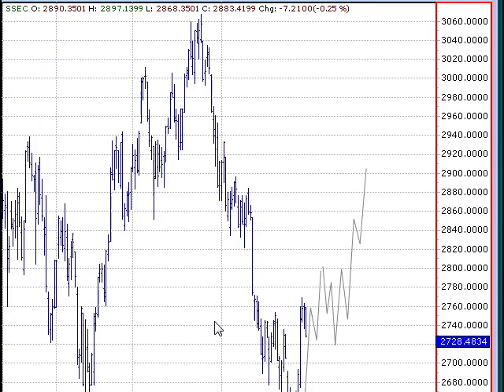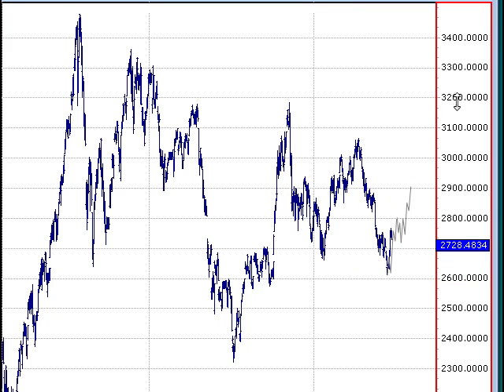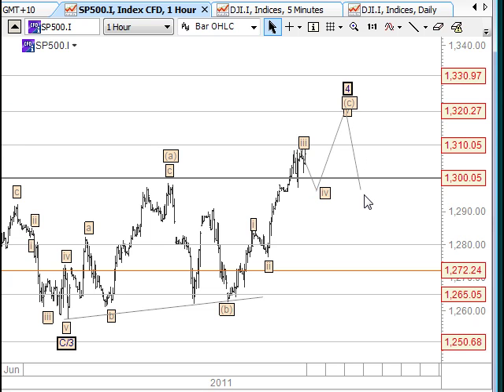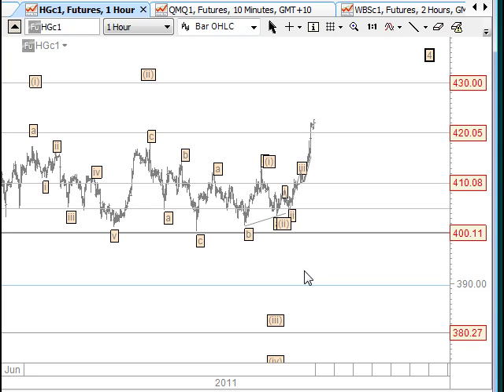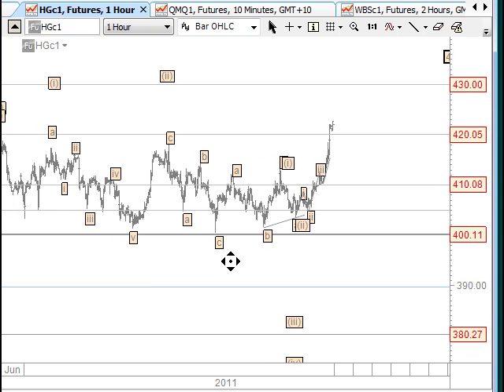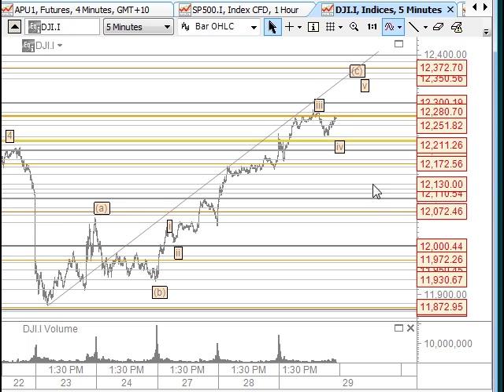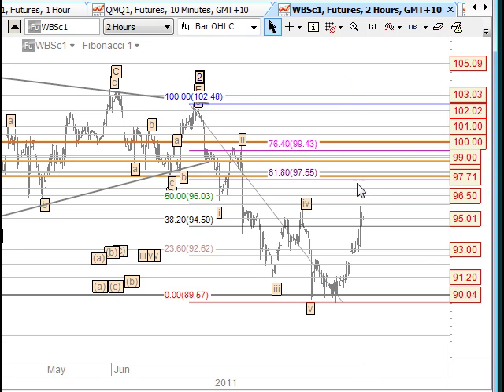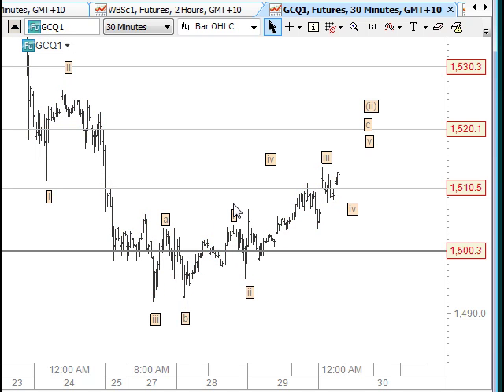Trading Strategies & Forex Trading Strategies